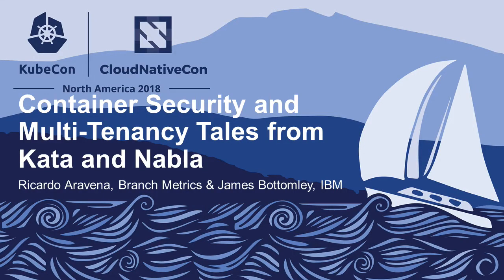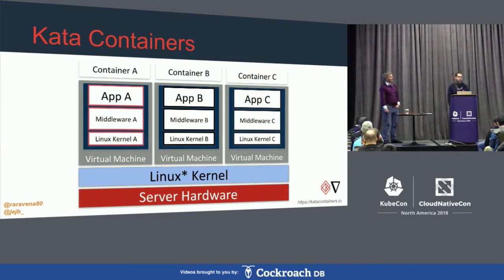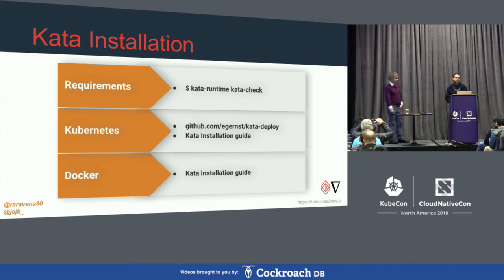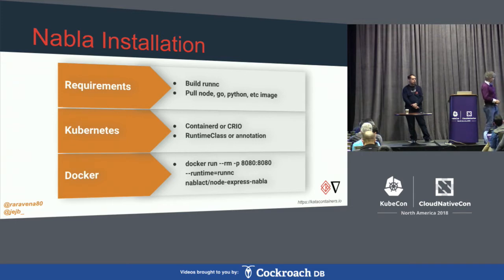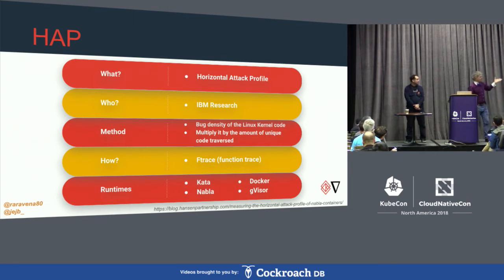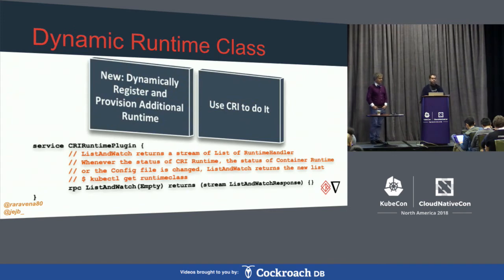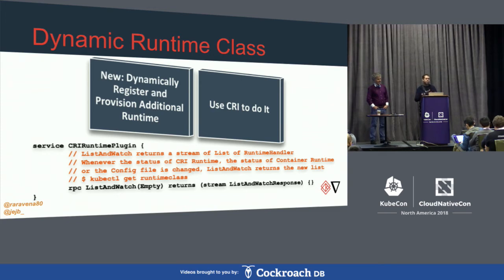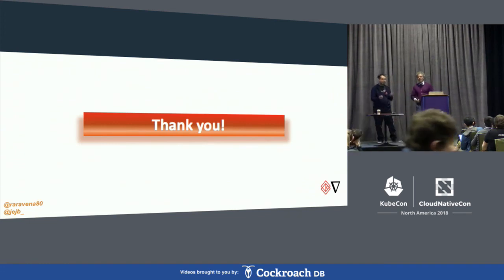Container Security & Multi-Tenancy Tales from Kata & Nabla - Ricardo Aravena & James Bottomley, IBM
Container Security and Multi-Tenancy Tales from Kata and Nabla - Ricardo Aravena & James Bottomley, IBM

With the introduction of the Kubernetes CRI many different choices have emerged for users to run their various containerized workloads. There have been concerns about the complexity of making traditional containers more secure using Linux kernel facilities such as AppArmor, SELinux, and seccomp. In this talk, Ricardo will showcase how Kata and Nabla Containers can be used to isolate your tasks effortlessly. He'll describe the unique capabilities of each containerized approach along with their pros and cons, and how both of their communities are collaborating. He will also demonstrate how to make use of the Kubernetes RuntimeClass with both of these runtimes. By the end of this talk, the audience will be able to understand how to use Kata and Nabla Containers with Kubernetes and its new RuntimeClass to fully enable multi-tenancy with minimal risks in their infrastructure.